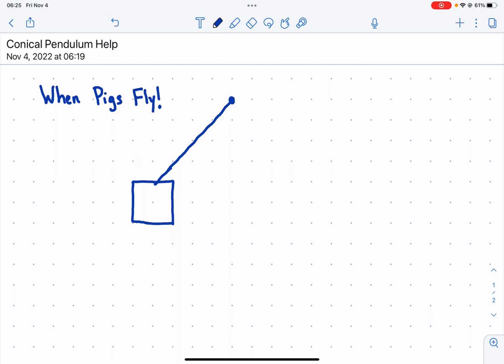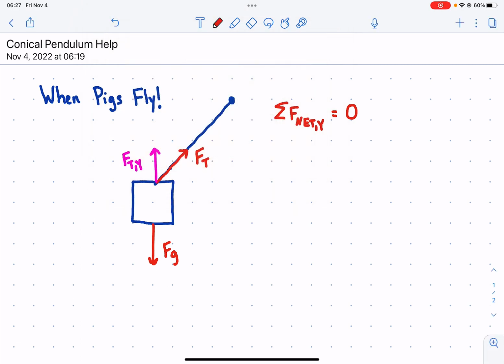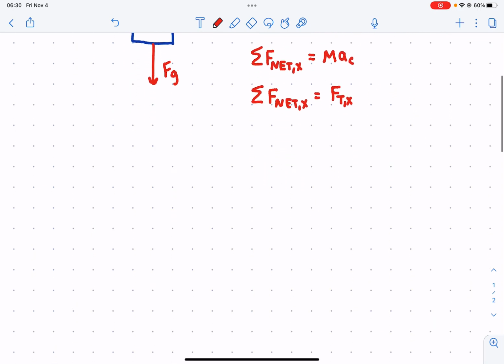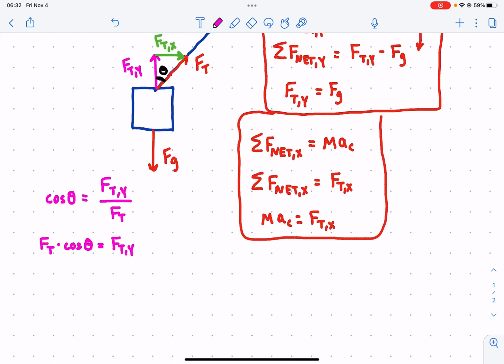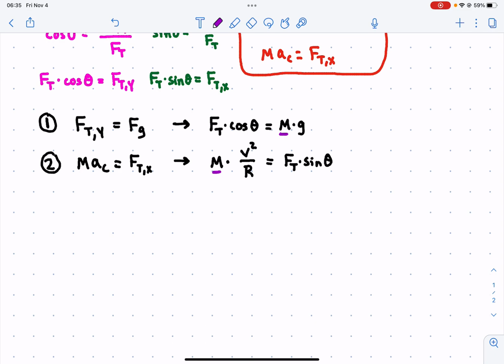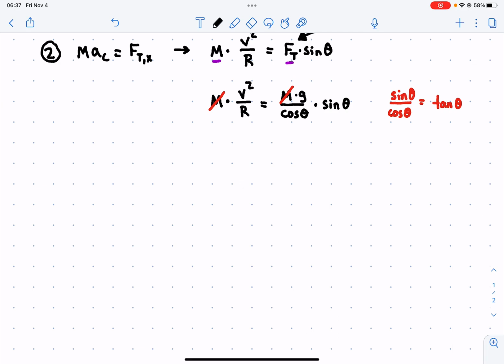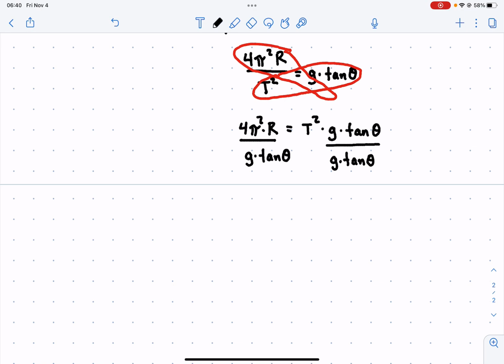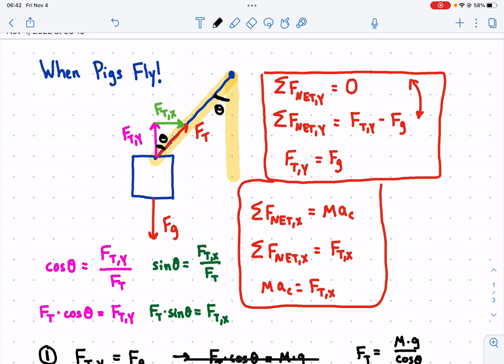When Pigs Fly! Help Video for the Conical Pendulum Solution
This video was created to assist physics students on the derivation of the period of a conical pendulum

0:00 Introduction
4:01 Setting Up The X-Component
6:19 Trig Functions & System of Equations
11:11 Solving the System of Equations
17:20 Measuring The Angle Theta